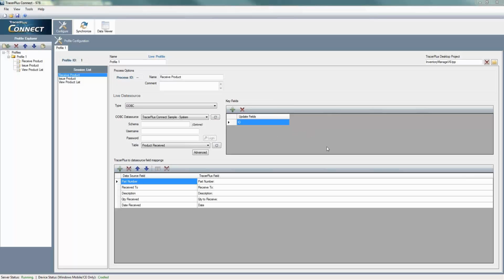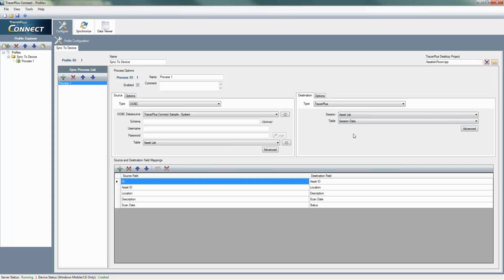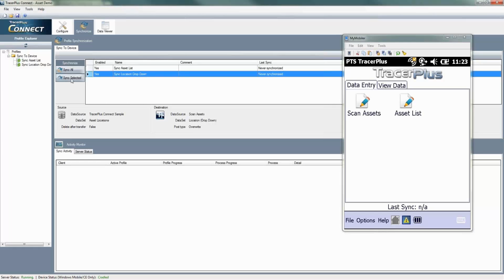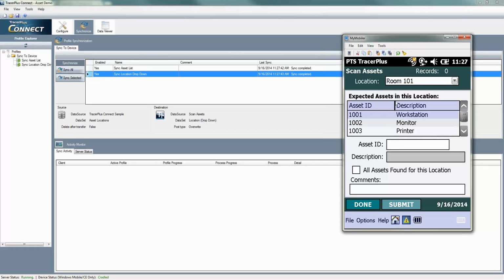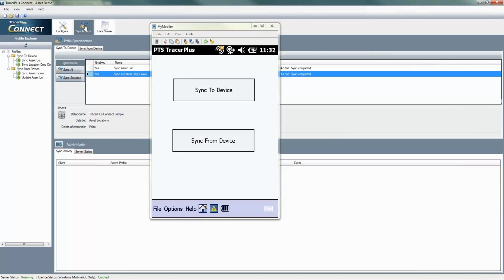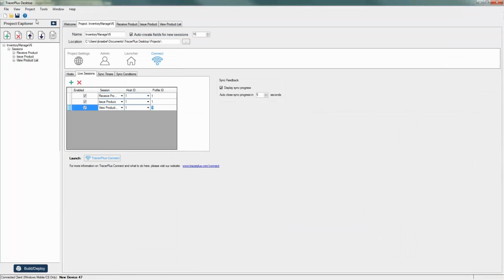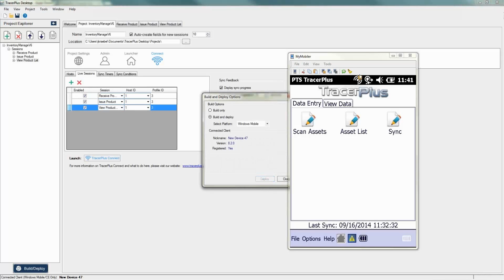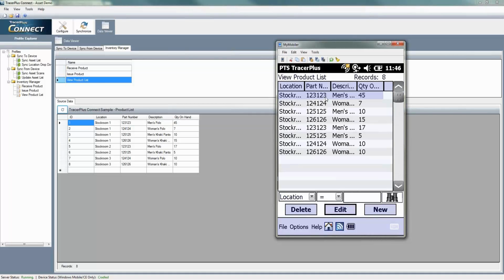Getting to Know TracerPlus Connect 8.2 *TracerPlus Connect 9 OUT NOW Link in description*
Watch as we demonstrate the features of our TracerPlus Connect product. This video shows how to setup both Sync and Live profiles allowing you to sync data via cradle, wireless or in Real-time. Apps demonstrated here are Asset Tracking and Inventory Issue and Receive.